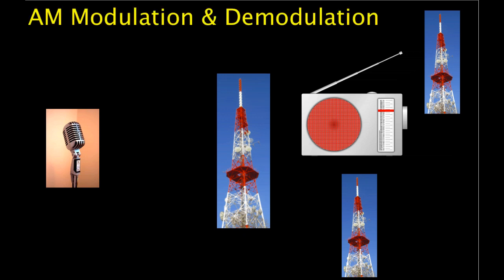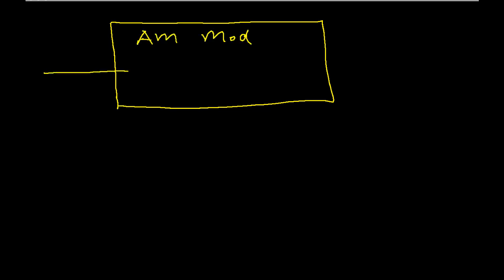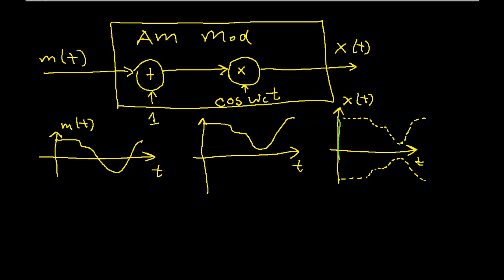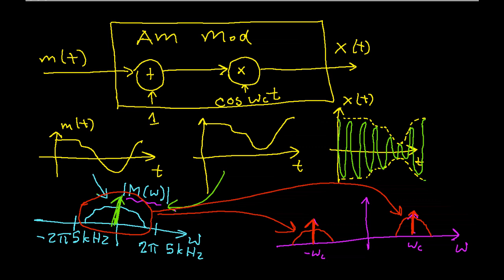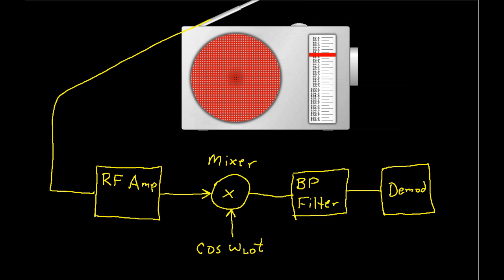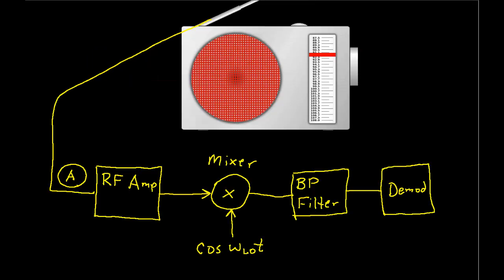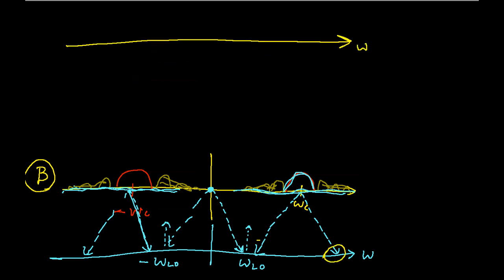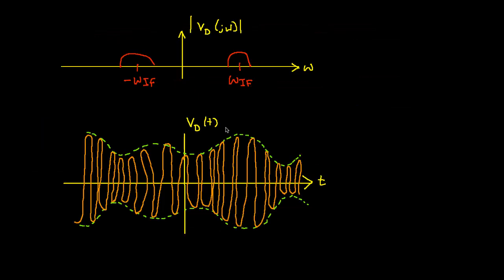AM Modulation and Demodulation (Edited)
This video uses properties of the Fourier transform to explain modulation and demodulation inside a simple AM radio system.